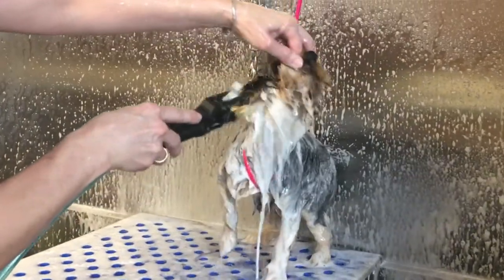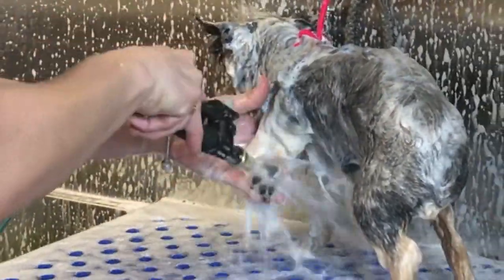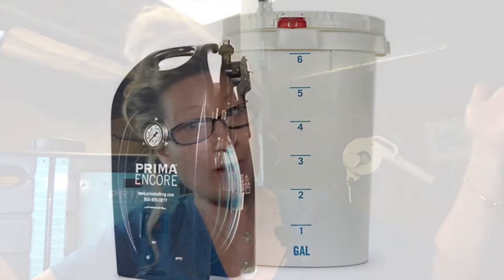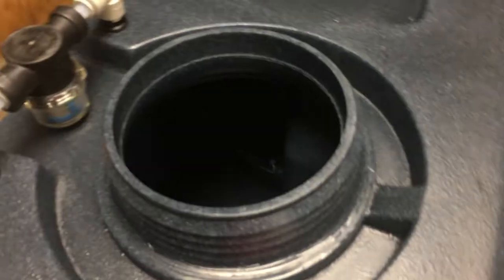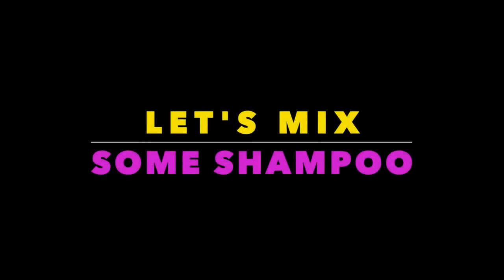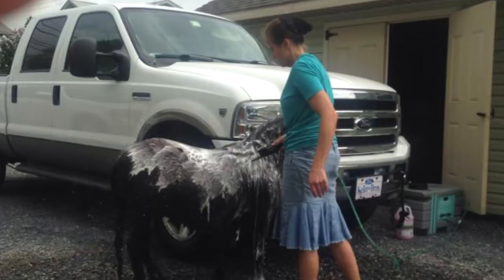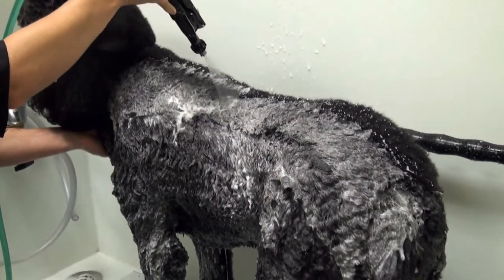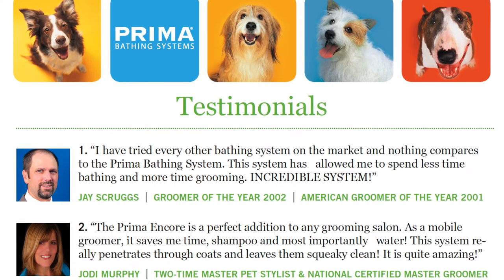Prima Bathing System is the most Efficient and Environmentally Friendly Bathing System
Did you know there is an Easy way to Bathe a Dog? What is the BEST way to Bathe any Dog? Prima Bathing System is the most Efficient and Environmentally Friendly Bathing System on the market today! Understanding how to bathe your dog dog grooming secrets no one else in the pet grooming industry is sharing. Believe it or not, there are mistakes you make while bathing your dog. Prima Bathing Systems provides the best way to wash your dog without stress and I will bring you into my grooming salon to show you how it can work for your and the pets your groom. Prima bathing is the right way to bathe a dog.
Prima’s unique design and method of bathing pets produces a soft foam gently applied to the skin and coat producing a cleansing experience pets love and benefit from. Shampoo should stay on the dog for approximately 4 minutes in order to allow the shampoo to effectively perform the task of cleaning your pet. The longer you can keep shampoo ON the coat the LESS shampoo you will need. With Prima you should be able to use 4X less shampoo.
The flat fan nozzle is designed to increase efficiency.  The goal is to get cleanest coat with at the lowest cost possible.  If the coat is flooded with too much water when applying shampoo the water will carry the shampoo or (surfactant which is the technical term for the cleaning agent in shampoo) off the coat and down the drain with out the contact time it needs to fully utilize the surfactant.  The surfactant has a function.  It has certain requirements to function or fulfill its purpose.  In my opinion the flat fan nozzle helps the operator get the best results using the least amount of shampoo. The Prima Bathing System positions groomers to be as efficient as possible. Helping them get more accomplished at a lower cost.

 The flat fan nozzle is easier to control the amount of shampoo that flows through the coat to the skin.  When bathing Heavy or double dogs, apply the shampoo slowly to guarantee full penetration. With light coated dogs you must move fast to prevent product waste and over flow. Feet and rear end first then up legs and side panels.  Back to front.  End up at head.  Clean head and ears while the surfactant is working on the dirt ( at least 4 minutes contact time)  before rinsing the shampoo.  Remember any shampoo that runs off is money down the drain .  If the coat does not come out squeaky clean when you rinse you need to add more shampoo to the tank or allow more time for the product to sit on the coat.

💦Prima Bathing System (Amy’s bathing system)

GoToGroomer

DogGroomingTipsAndProducts are the focus here on this channel and we are live from the grooming table every Monday at 5:30pm (EST).

Durable Grooming Arm (easy mount on any table):

Grooming table (portable) $116.99

Groomers Helper Grooming Loop:

Grooming Table Mat:

Metal Chain extension for grooming arm:

Activet mat zapper brush:

Chris Christensen Big G Slicker, Medium, Coral:

Davis Degrease Shampoo:

Nature's Specialties Sun Guard Conditioner:

Coat King (made by Mars)

Wahl Stainless Steel Snap on comb Attachments $39.94

Shampoo $39.99
Tropiclean

Conditioner $39.99
Tropiclean